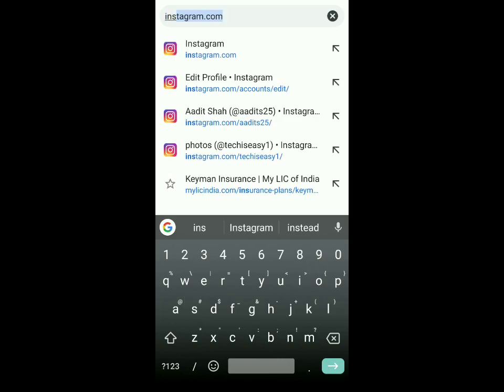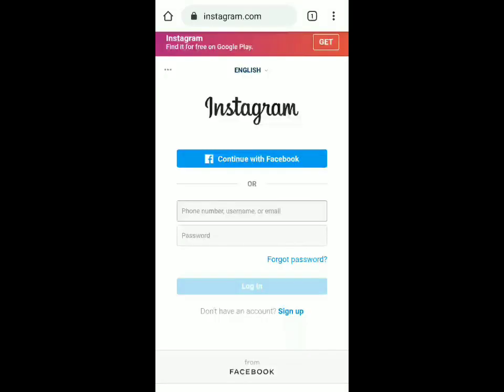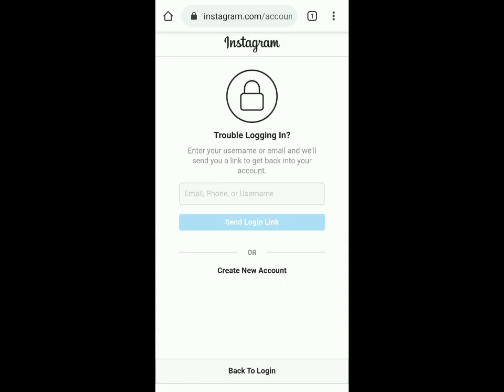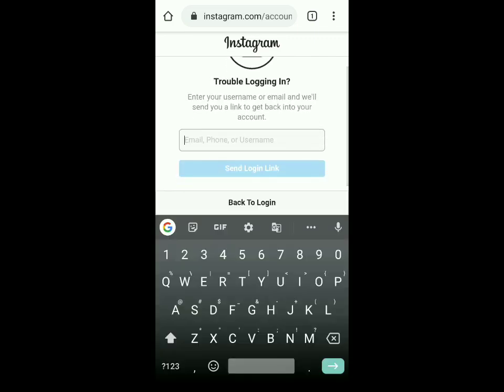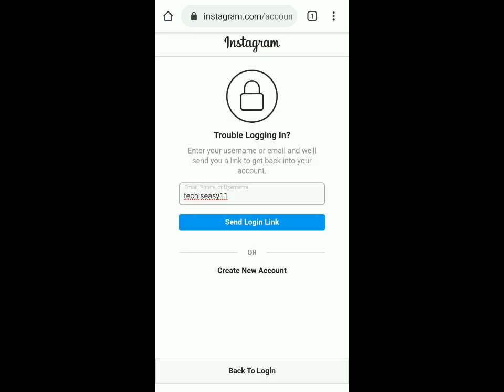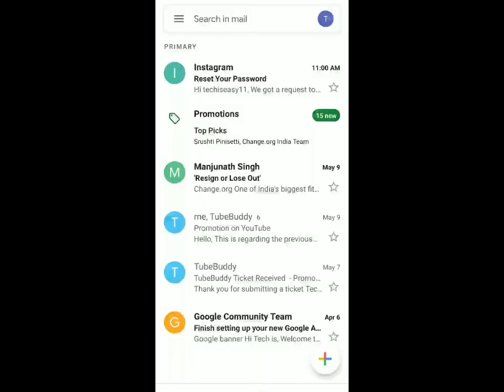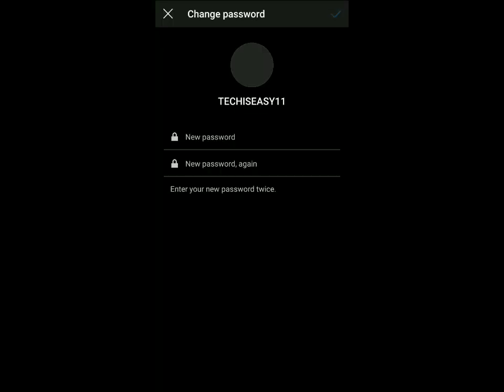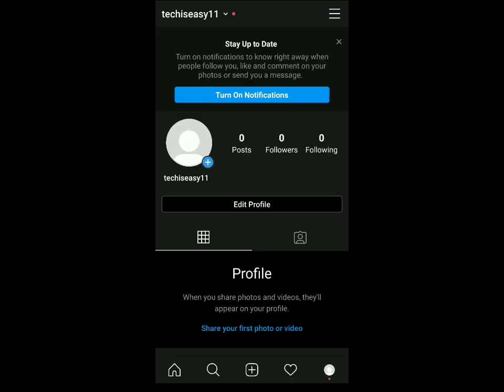How to Change Instagram Password If Forgotten || Without Old Password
In this video, I'm going to show you how to change the password of your instagram account if you forgot your old password